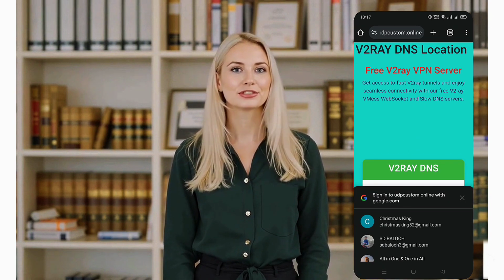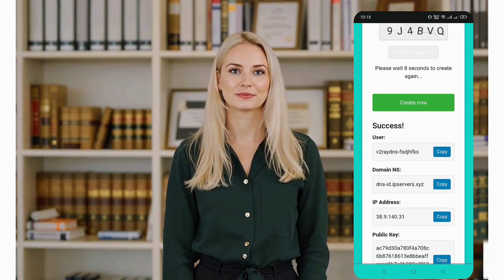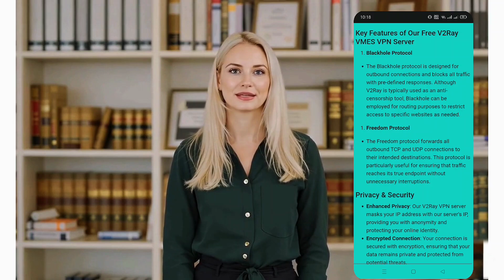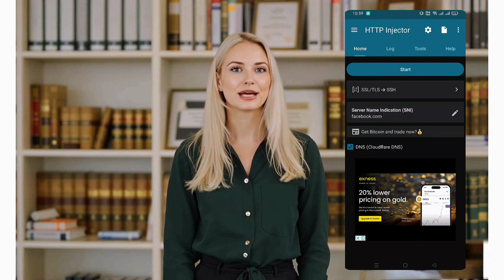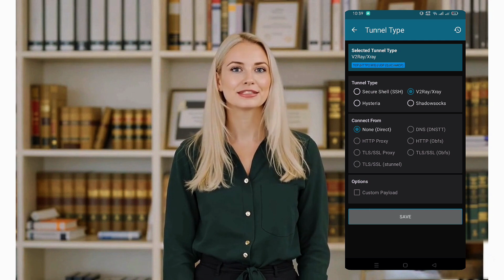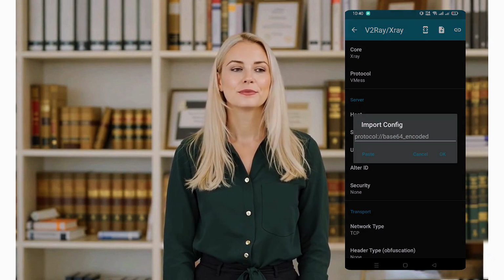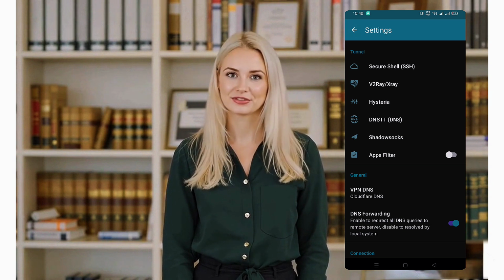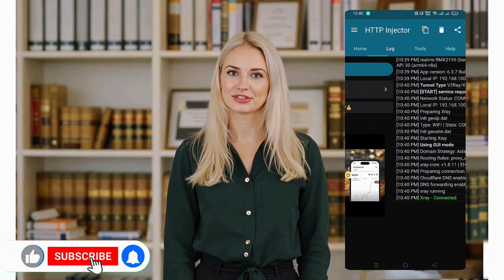V2Ray Setup on HTTP Injector | Fast Free Unlimited Speed Connection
Looking for a fast, secure, and unlimited internet connection? In this tutorial, we’ll guide you through setting up a V2Ray VMess server and configuring it on HTTP Injector for a private and seamless browsing experience. Follow the step-by-step process to enjoy high-speed and secure internet access for free!

🔹 Create a V2Ray VMess server using UDP Custom
🔹 Set up HTTP Injector for a stable and fast connection
🔹 Enjoy free unlimited internet with enhanced security